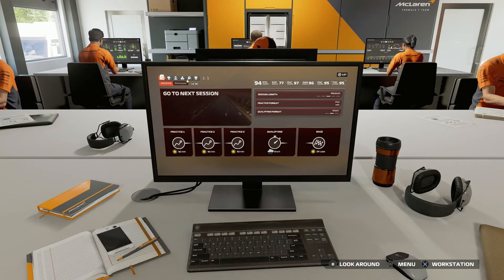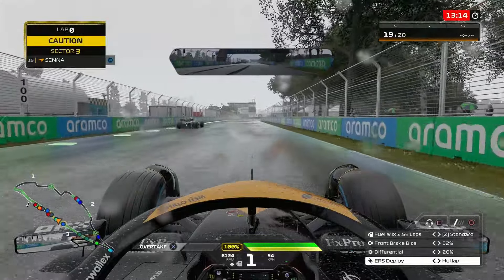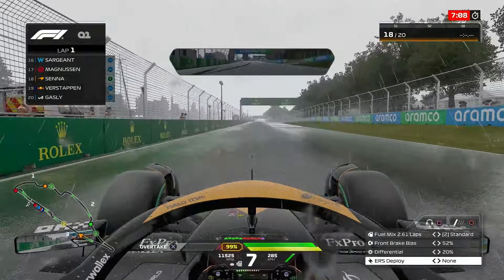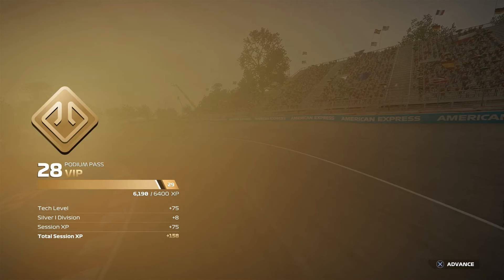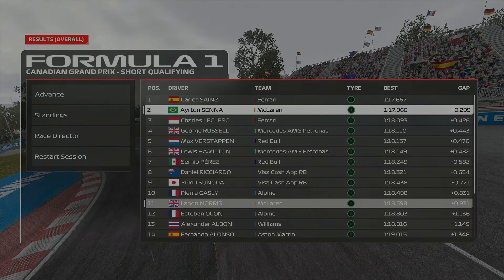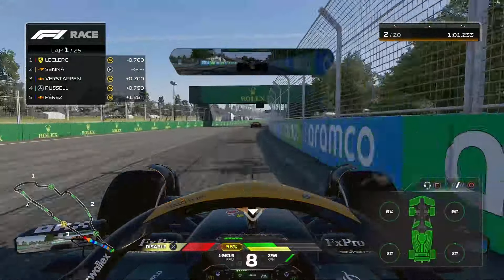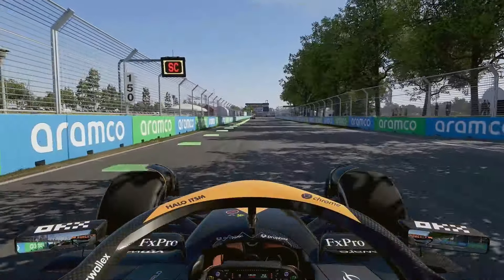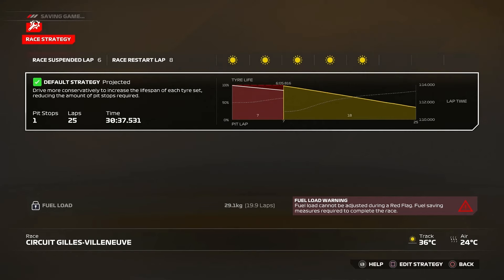THE CAR HAS NOT FELT THIS BAD SO FAR!! - F1 24 Senna Driver Career Part 3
Editing and Thumbnail Made by Me!
My Equipment:
Recording Software: Elgato 4K Capture Utility
Microphone: Blue Yeti X
Console: PS5